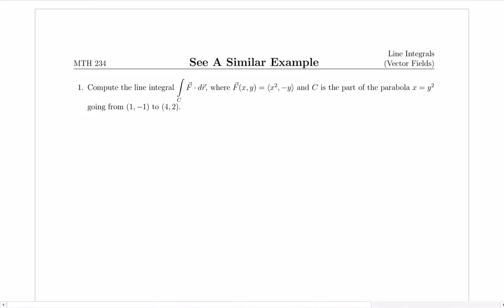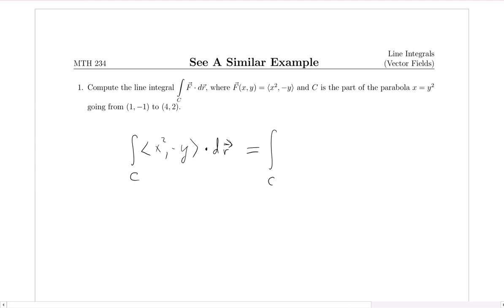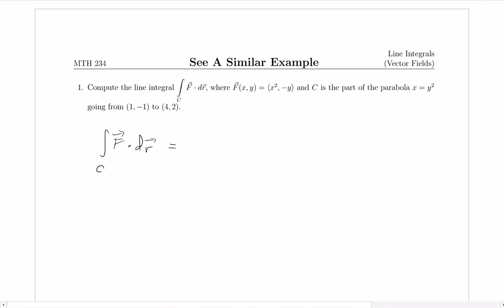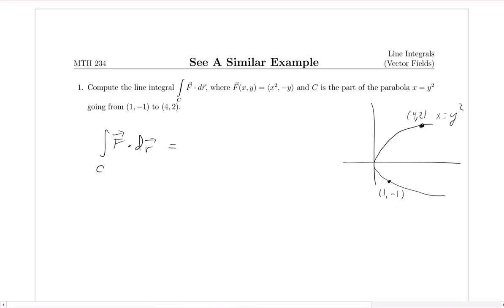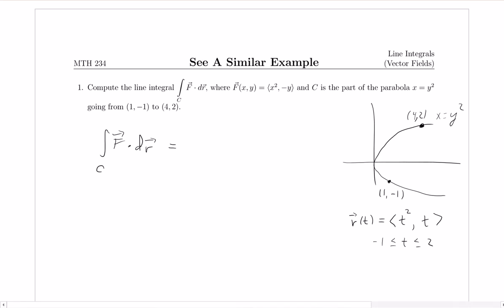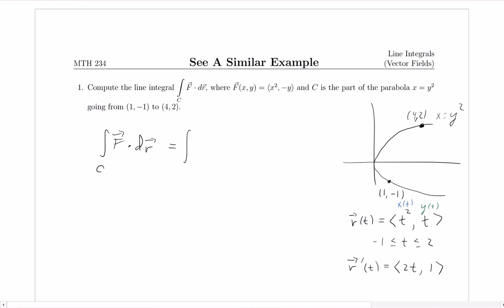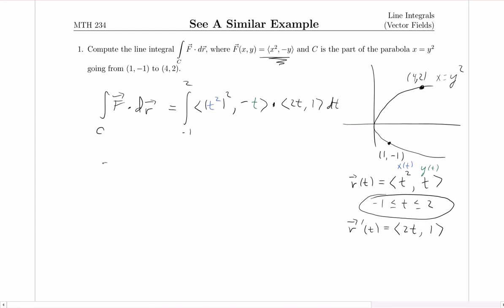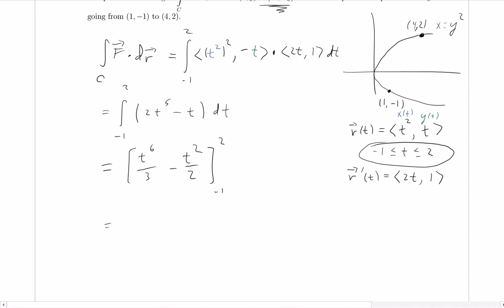Line Integrals of Vector Field